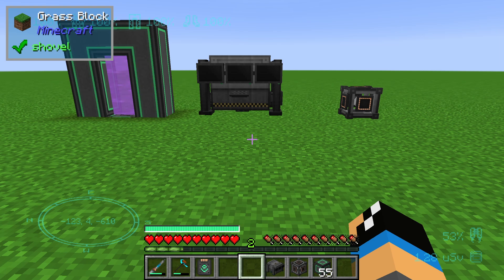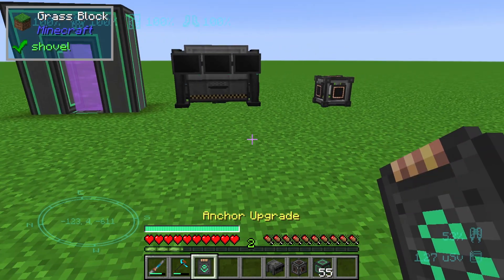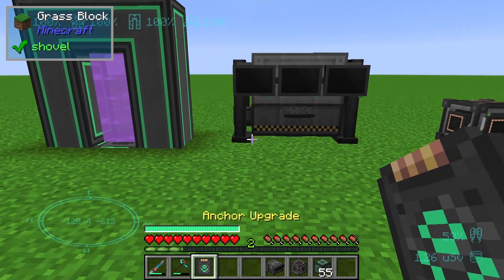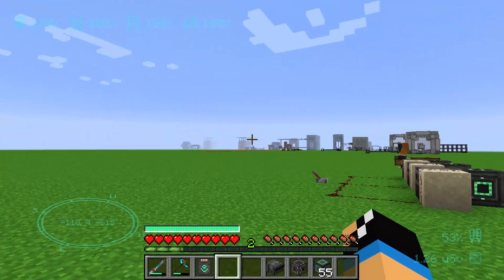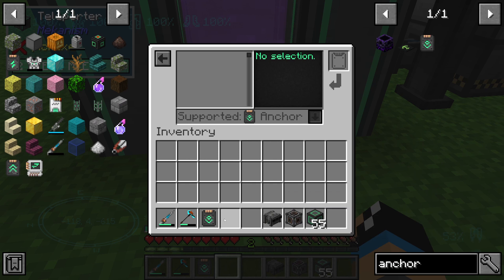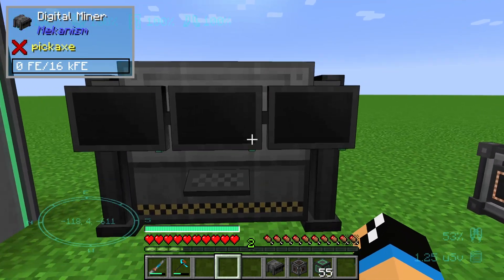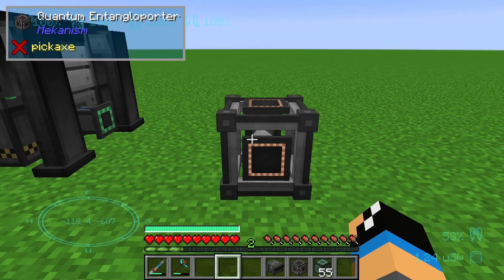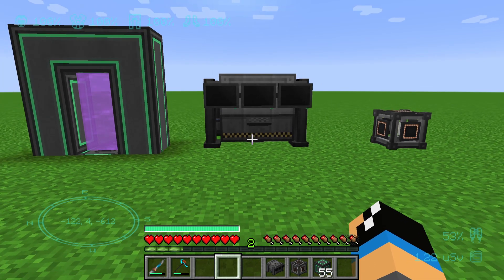Anchor Upgrade 🔌 Mekanism Tutorial 1.16 🔌 English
In this video i will explain you the anchor upgrade of mekanism .